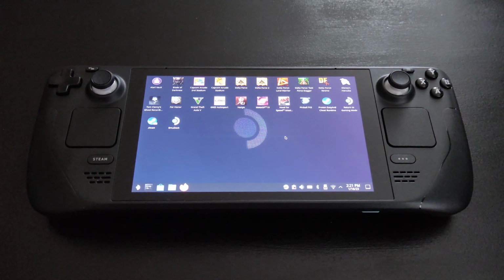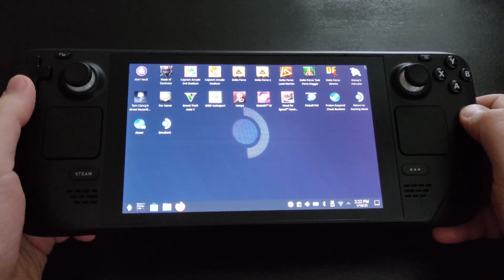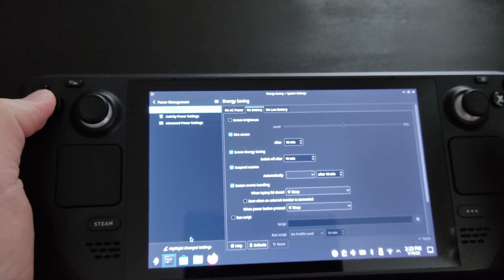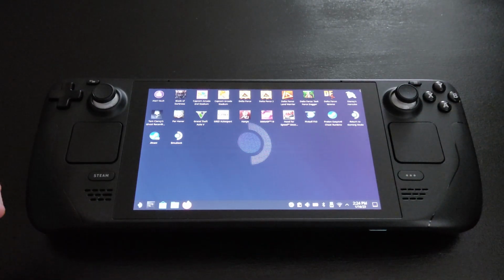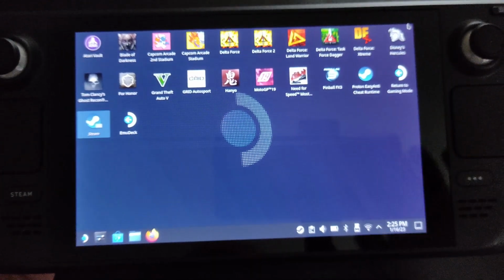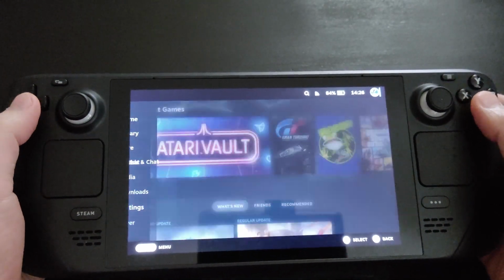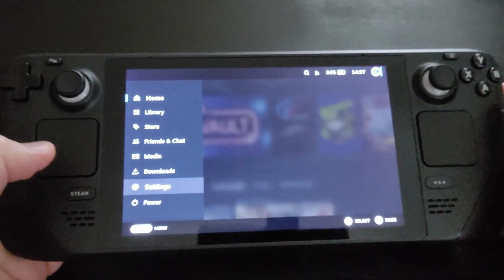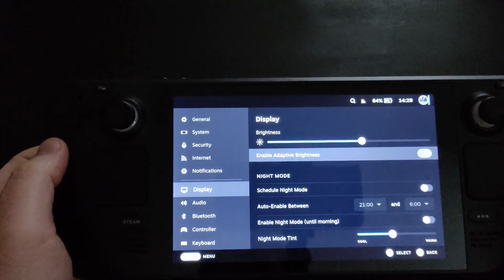Steam Deck Beginner/Quick Guide (Part 2)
In this video, I'm continuing providing the 10 quick tips for beginners/new Steam Deck owners.

10 Quick Tips:
1. Setting your storage preference: to get your games saved on the SD card (since the game automatically starts downloading without prompting you where to save the game - internal drive or SD card), you have to set a ‘default install path’. Go to ‘settings’, then ‘storage’, so you can choose ‘internal drive’ or ‘Micro SD card’

2. Displaying FPS: The 3 dots button, called the ‘quick access button’ to bring the ‘quick settings’. You can change many setting but most importantly, you can adjust the ‘performance’ setting between basic/advanced settings. The performance overlay level allows you to have a live read-out of your FPS with more detailed info

3. Per game customization: another cool setting is the ‘use per game profile’. If you like customization, you can turn this option on, so you can have custom setting per game (for performance, visual quality level, battery life) so you can tailor your frame rate and refresh rate (you can lower the FPS to have a longer battery life if you’ll be away from your charger for a while), 40 FPS could be a good compromise and a better battery life

4. Changing controller order: when adding an external controller: press the 3 dots button, called the ‘quick access button’ to bring the ‘quick settings’, go to ‘rearrange controller order’ and change it to the order you want

5. Checking for updates: updates of your applications will only show in the desktop mode (I tried the game mode and it didn’t show – it showed ‘up-to-date’), so make sure to go to the desktop mode every once in a while to install your updates manually

6. Adjusting screen brightness: Holding the ‘quick access button’ with the left analogue stick (up & down) will adjust the screen brightness or you can enable adaptive brightness by going to setting – display – enable adaptive brightness (to fit your surrounding lighting conditions)

7. Disabling the screensaver: in game mode Settings – Display – Dim Display. In desktop mode: System Settings – Power Management – Energy Saving – On Battery/AC Power – Dim Screen

8. Keys & shortcuts: holding the ‘steam’ button for a couple seconds will bring up the shortcuts. Pressing the ‘steam’ button & X will bring up the keyboard. Your right track pad as your mouse and your left trigger (L2) for right click and your right trigger (R2) for left click. From game mode, pressing the ‘Steam’ button – Power – Switch to Desktop. You can go back to the game mode by clicking ‘return to gaming mode’ icon on your desktop

9. Adding a ‘non-steam game’: (works only) in the desktop mode: Steam – Library – Add a Game – Add a non-Steam game

10. Checking for updates: updates of your applications will only show in the desktop mode, so make sure to go to the desktop mode every once in a while to install your updates manually